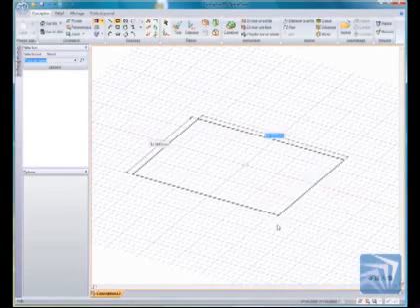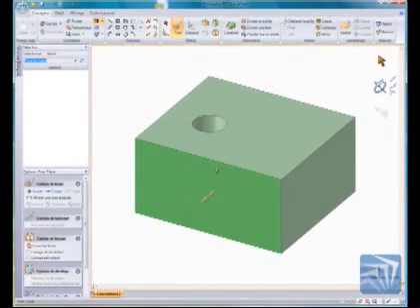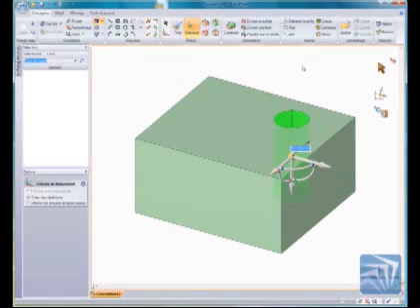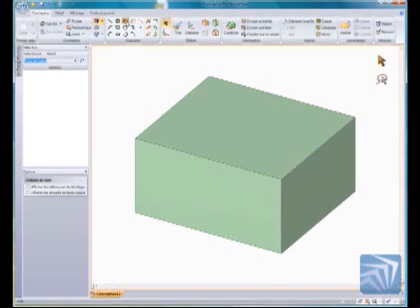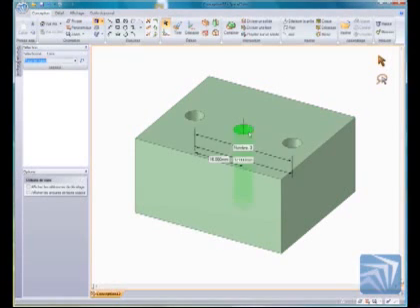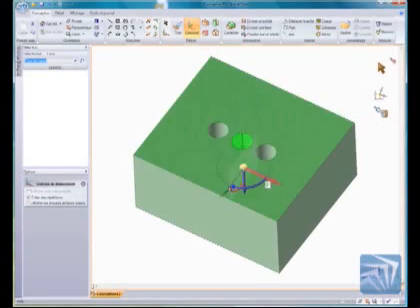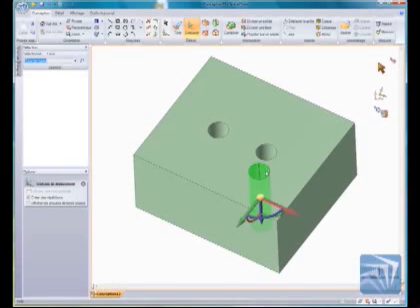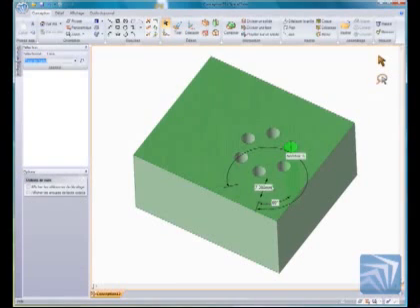SpaceClaim Demo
This is a very brief demo of SpaceClaim, showing basically a block and a few holes.  For those of us who grew up with parametric feature based modeling, SpaceClaim's approach feels liberating.